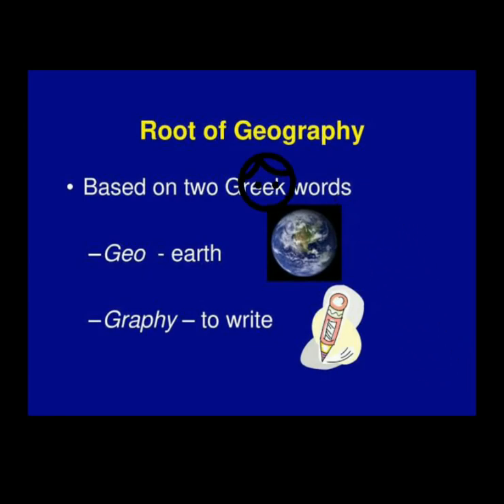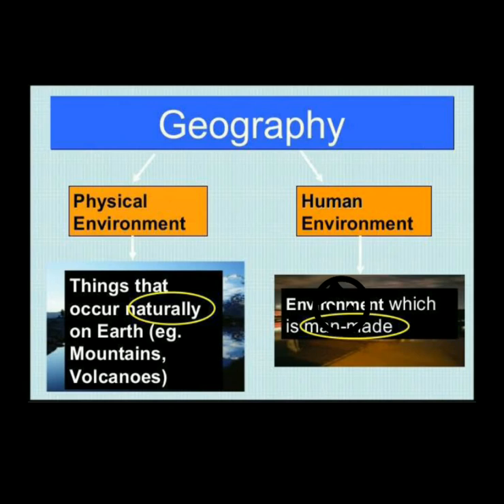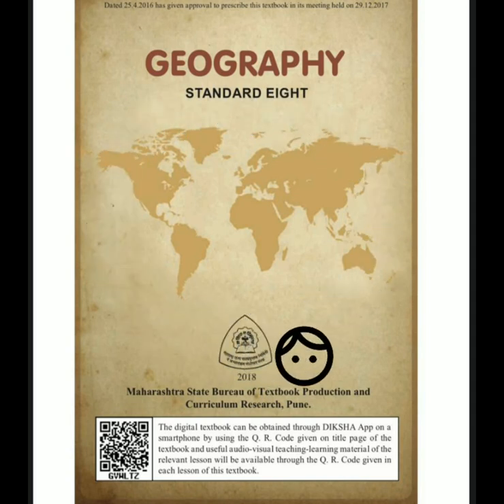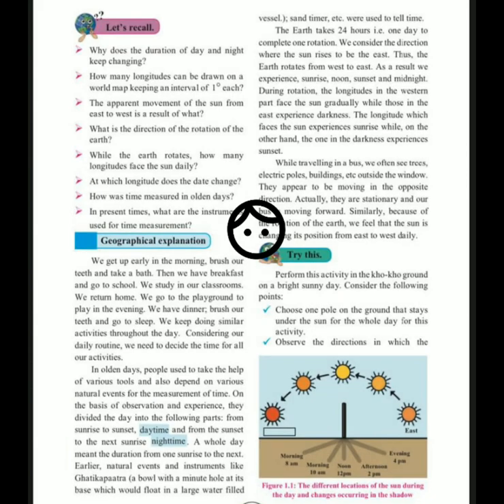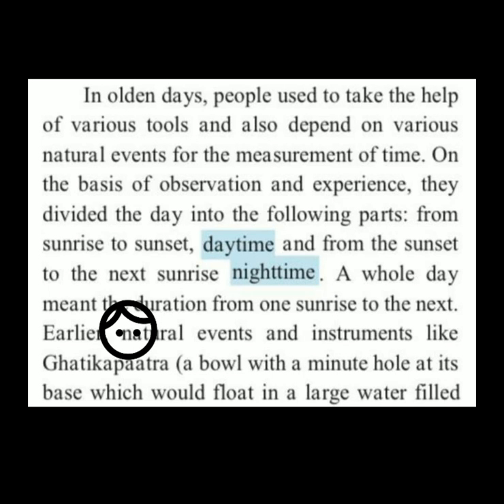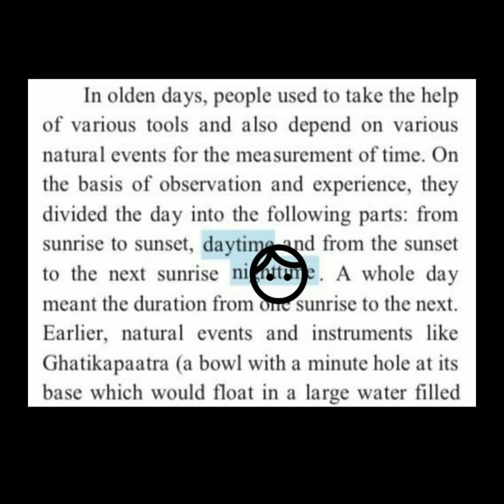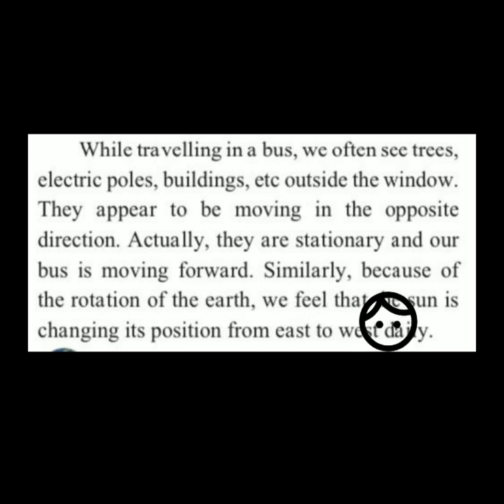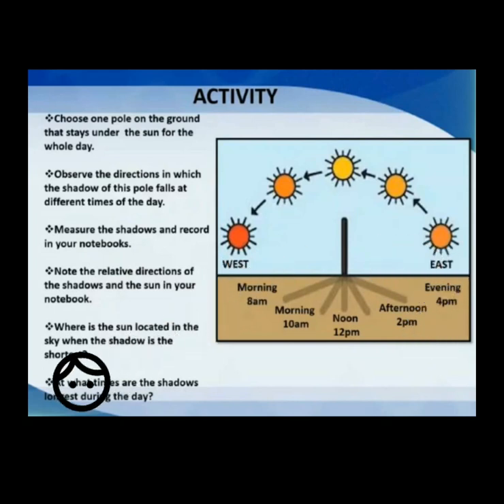8th STD GEOGRAPHY 01 Local Time & Standard Time